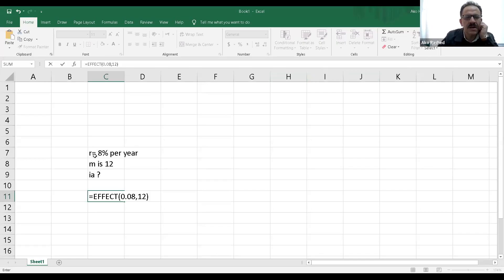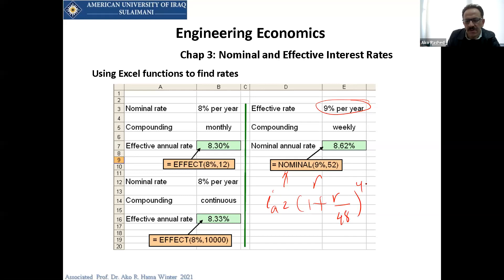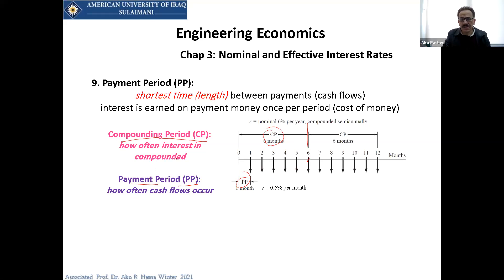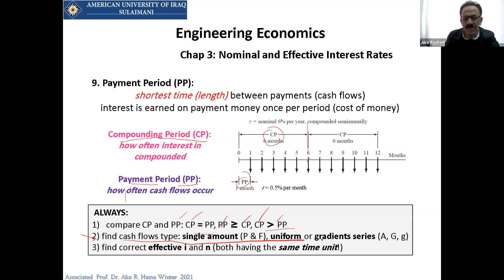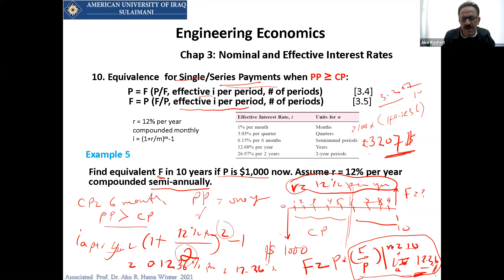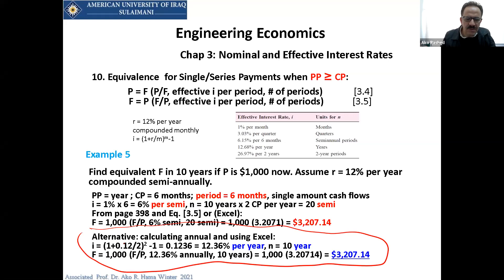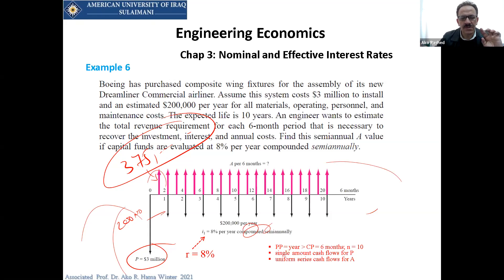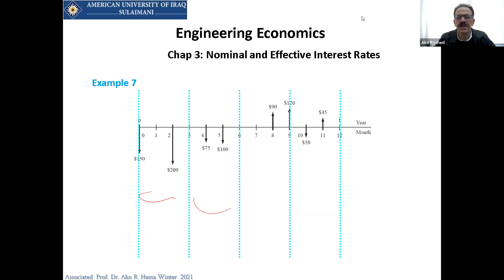ENGR444 Winter 2021 Course 11 1 2021 Ch3 part Two Zoom